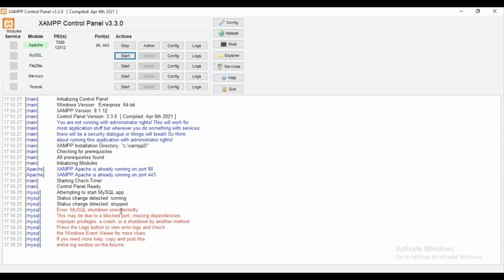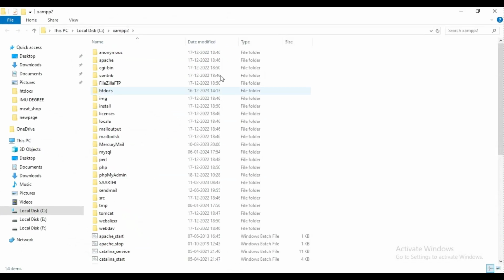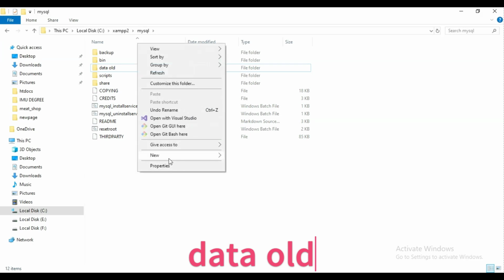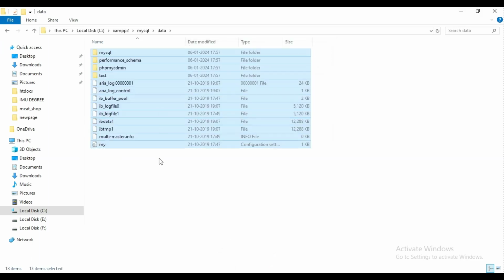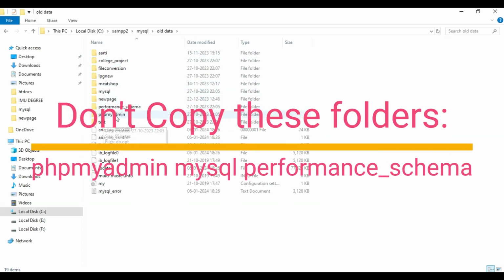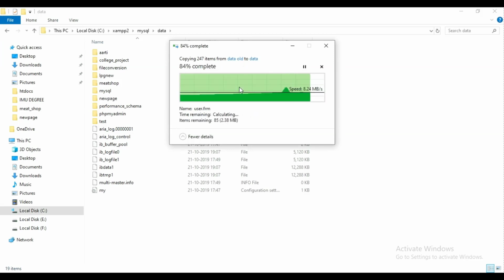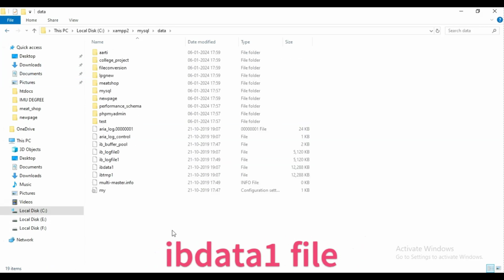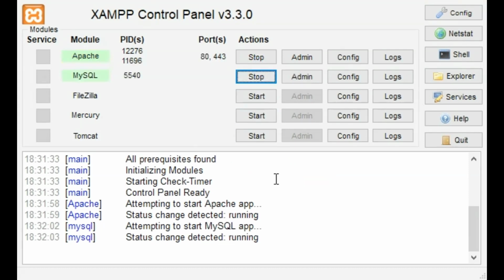XAMPP MySQL Shutdown Unexpectedly Problem Solved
In this tutorial, I'll guide you through troubleshooting one of the most common issues faced by XAMPP users - the MySQL shutdown unexpectedly problem. If you've encountered this frustrating error while using XAMPP for local web development, fret not! I'll walk you through step-by-step solutions to diagnose and resolve this issue.

From understanding the potential causes behind MySQL's sudden shutdown to implementing effective troubleshooting methods, this video covers it all. Whether it's conflicting ports, corrupt files, or other software interference causing the problem, I'll provide detailed instructions to help you get your MySQL server up and running smoothly again.

If you've been struggling with XAMPP's MySQL unexpectedly shutting down, this video is your go-to resource for practical solutions and insights.